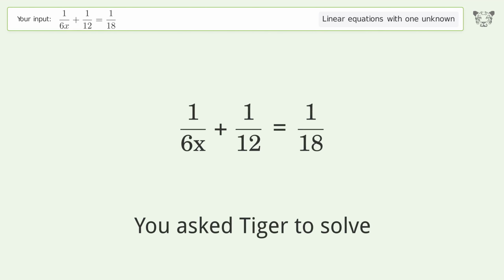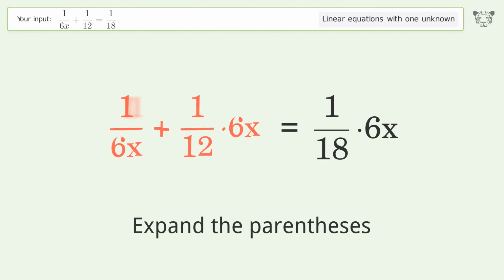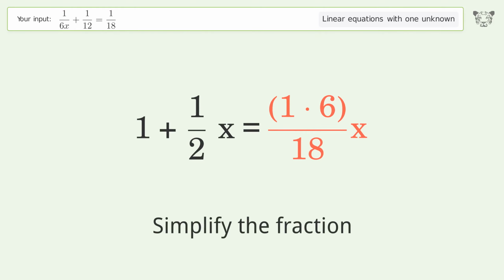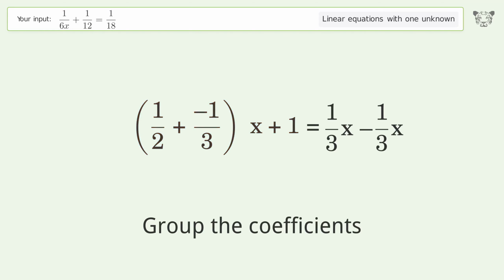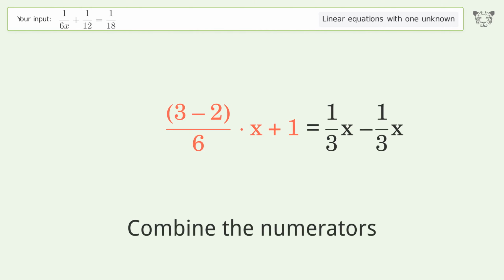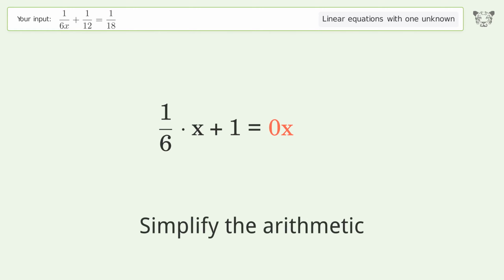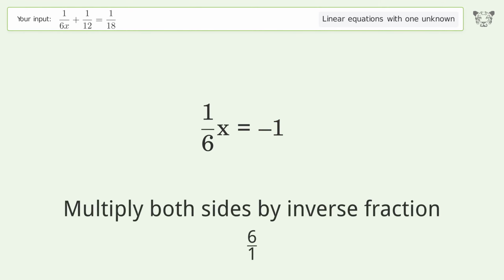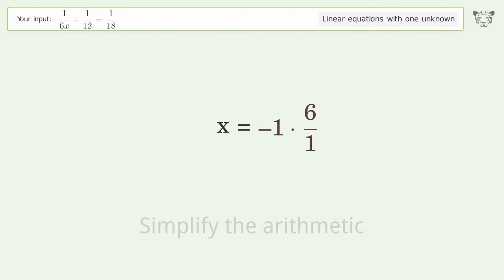Linear equation with one unknown: Solve 1/(6x)+1/12=1/18 step-by-step solution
for a step-by-step and more tips and tricks for dealing with linear equations with one unknown.